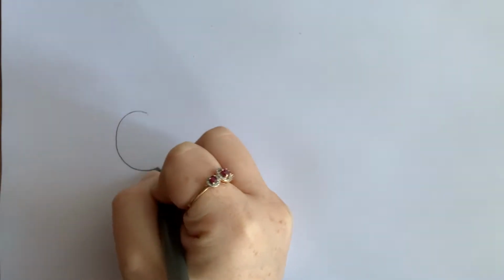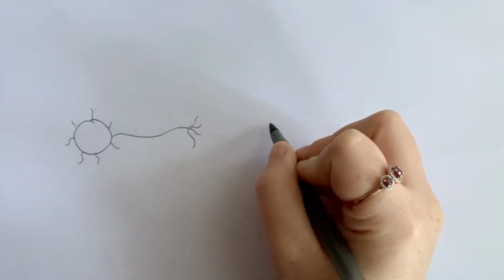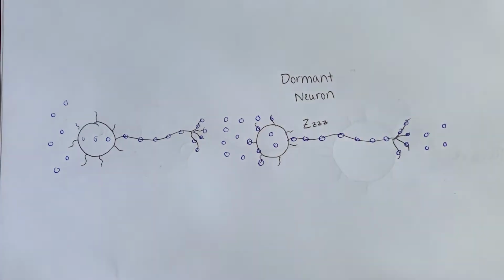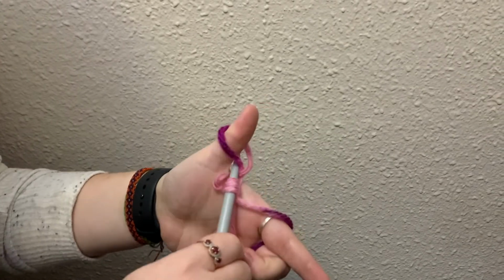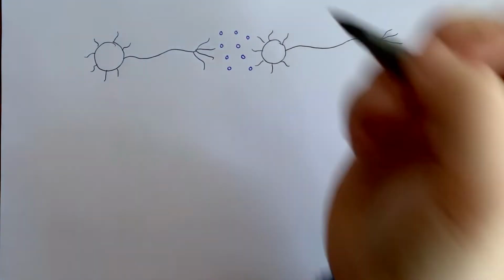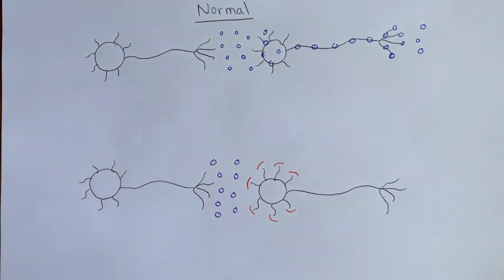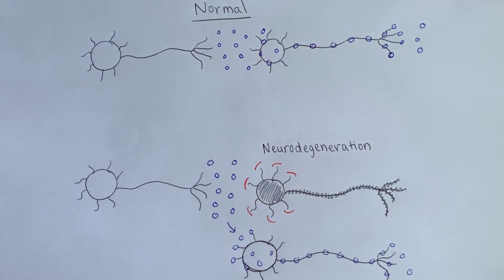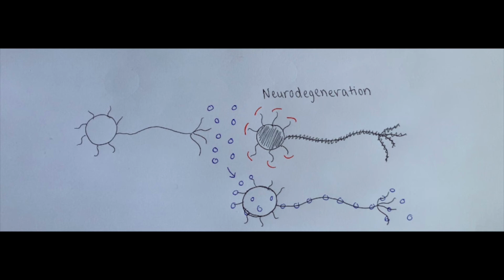What is Neuroplasticity?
This video is about neuroplasticity and how it can be applied to everyday life. Neuroplasticity can not only help you with learning new tasks or activities, but it could even help with minimizing the symptoms of Parkinson's disease.